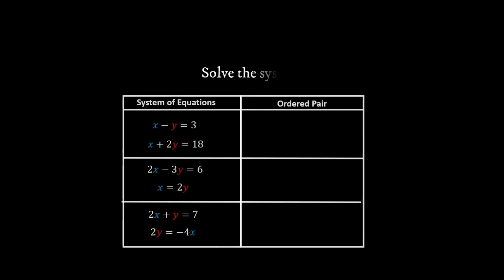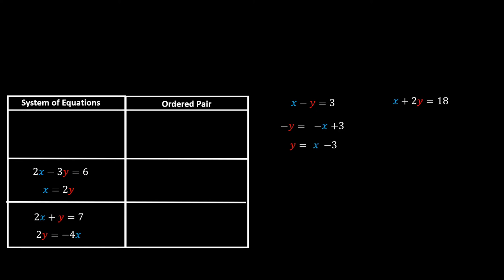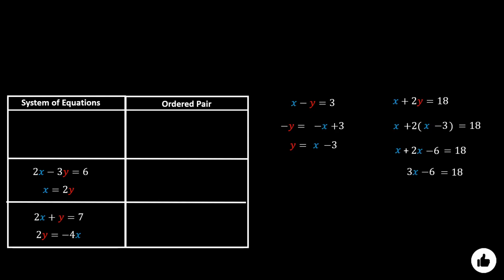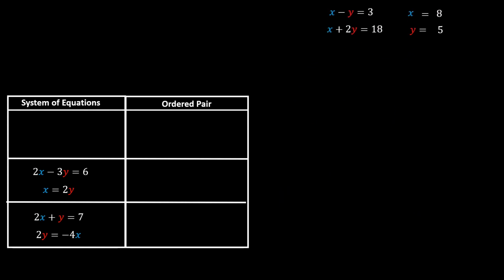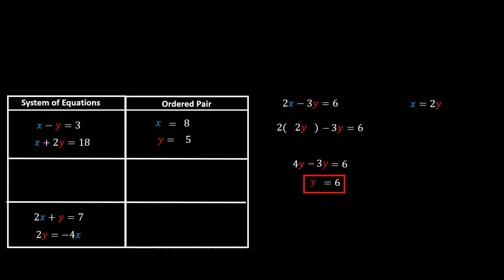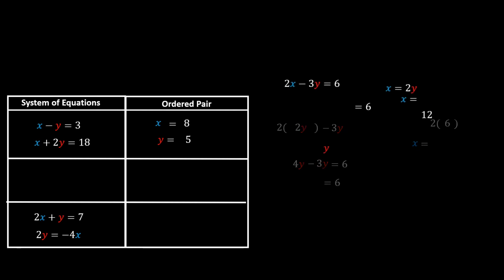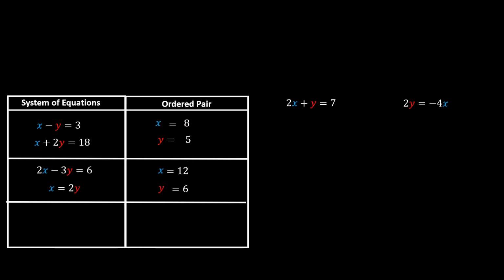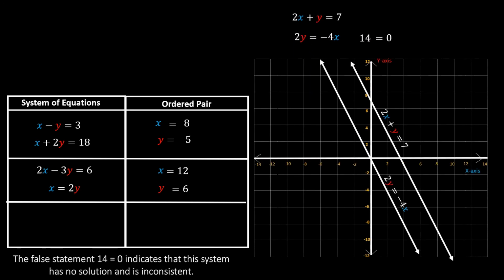Solving System of Equations by Substitution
A math video that explains how to solve system of equations by substitution.